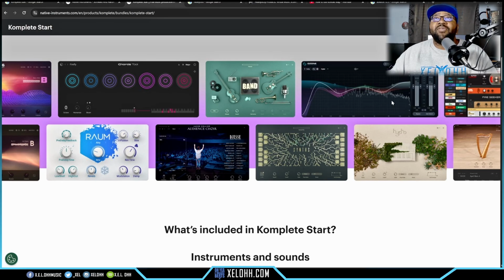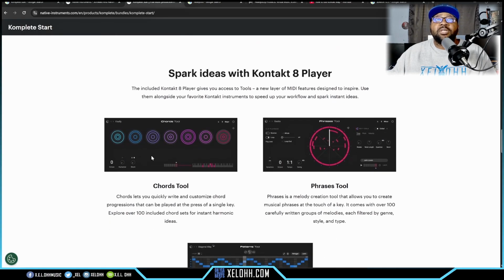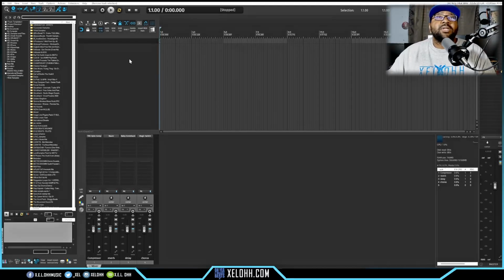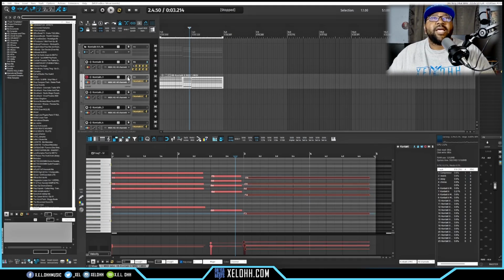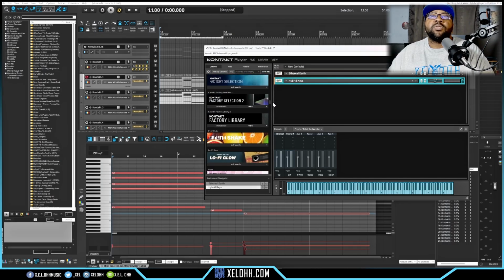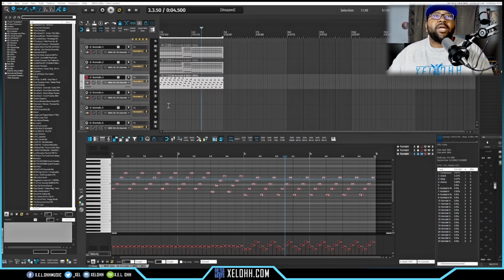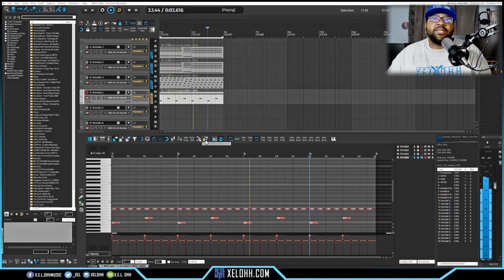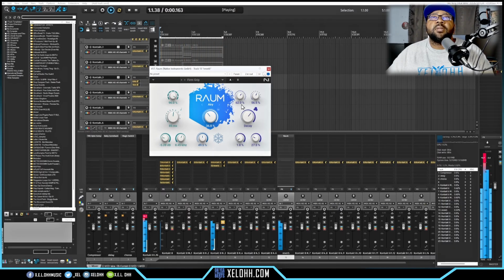Komplete Start In Reaper?😱 It Just Works!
In this video I go over where to get the NI Komplete Start Package and how I use it in Reaper DAW. Its like a match made in heaven due to Reaper doesn't come with sounds and samples like other DAWs do this NI Komplete Start evens the odds.

Affilaite Links
Video Flow